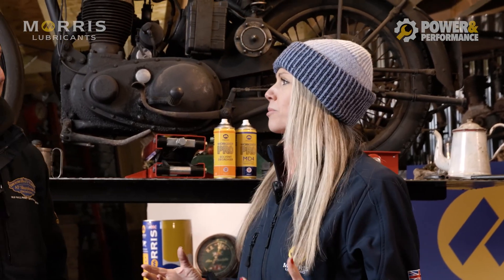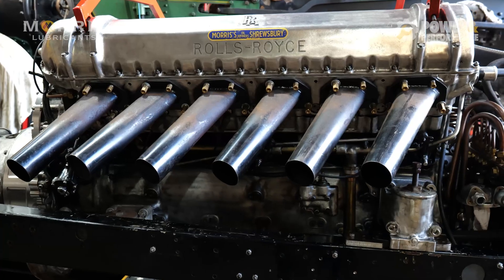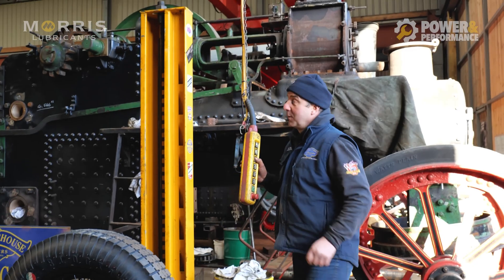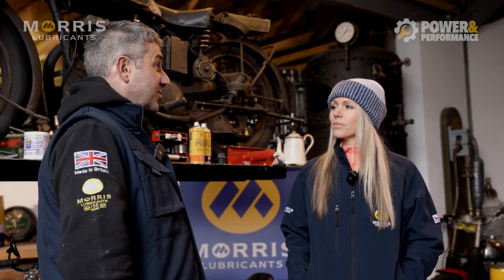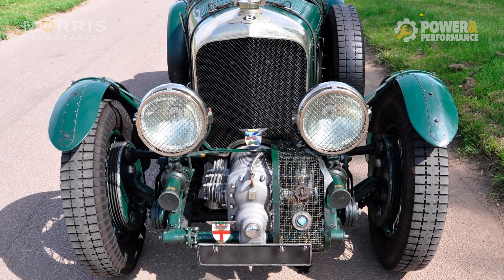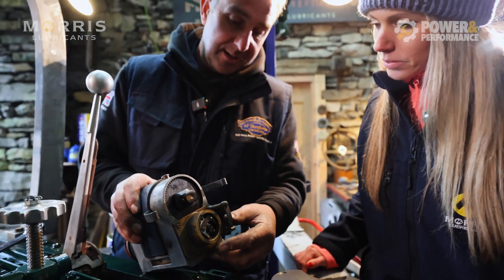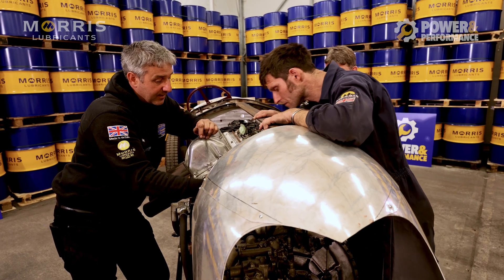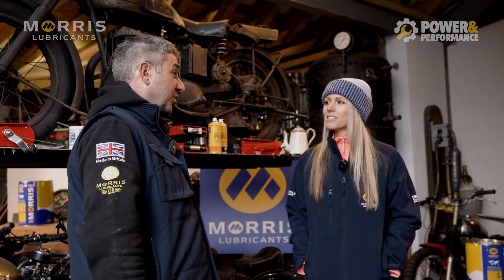The Projects | Bentley Blower | Aero Engine Car | Rolls-Royce V12 Mk58 Griffon engine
Following the launch of Power & Performance, a new YouTube channel that showcases the very best of British engineering. Charlotte Vowden quizzed expert engineer Alex Sharphouse about the exciting projects he will be working on in his workshop in the Lake District.

Bentley Blower
As a boy, he fell in love with a toy Bentley Blower. As an adult, he still loves Bentley Blowers, but can’t afford to buy one, so he’s going to have to build one instead. It’s going to be a tool room copy of the Bentley Blower Birkin 8, the most famous race car that never won a race.

Aero Engine Car
The second project is mega. He is going to build a car powered by an aero engine. It will be built using a Rolls-Royce V12 Mk58 Griffon engine. The Griffon engine was, and still is, an absolutely incredible feat of British engineering. The plan is to put the Griffon aero engine into a 1930s Rolls-Royce car chassis and build a race car. So that’s a lot of power to put on 4 wheels.

These are both huge technical challenges, but if there is anyone who can pull it off, Alex can.

Throughout the series, special guests will make appearances, including Morris Lubricants’ brand ambassador and British Truck Racing Driver Dave Jenkins, as well as automotive journalist Charlotte Vowden and various other specialists. All will be on hand to ask Alex some difficult questions, but importantly, to give some expert advice.